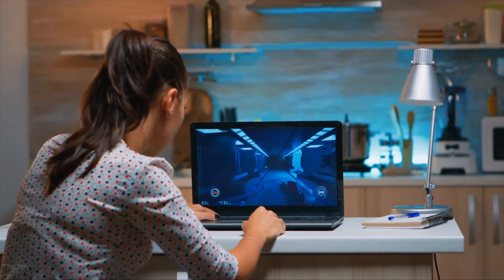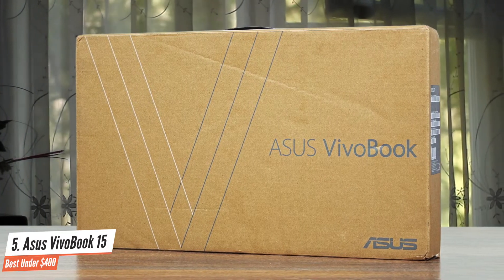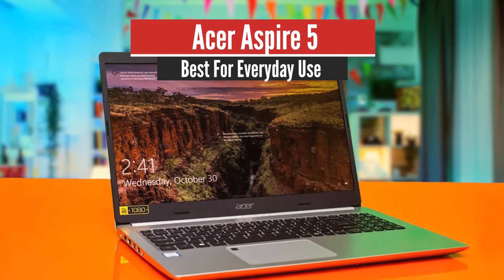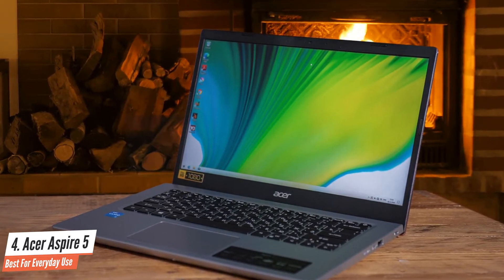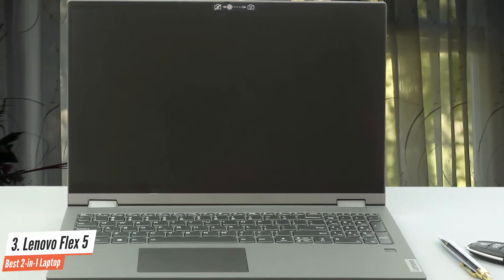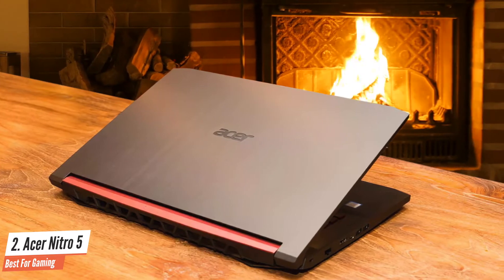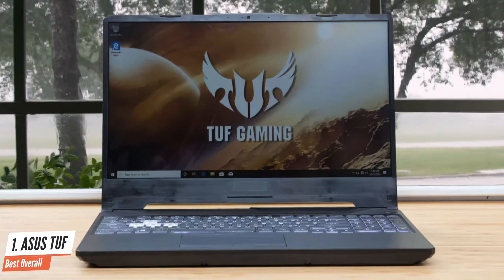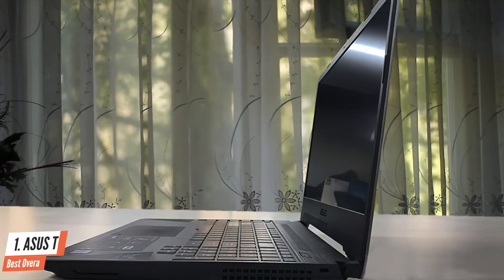Best Budget Laptop in 2021 | Which Are The Best Laptops For You?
► Links to the best budget laptops we listed in this video:

►US Links◄
► 5. Asus VivoBook 15
► 4. Acer Aspire 5
► 3. Lenovo Flex 5 - Lenovo Flex 5
► 2. Acer Nitro 5
► 1. ASUS TUF
►UK Links◄
► 3. Lenovo Flex 5
► 1. ASUS TUF